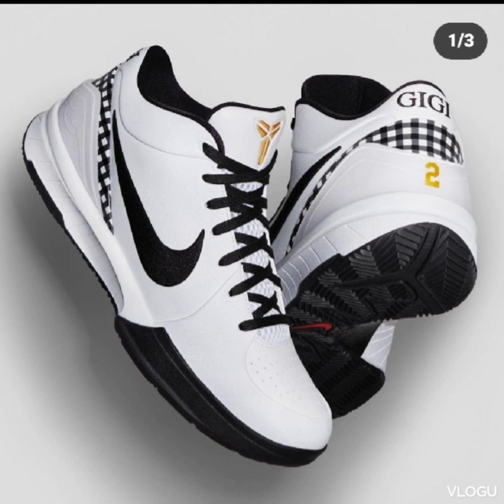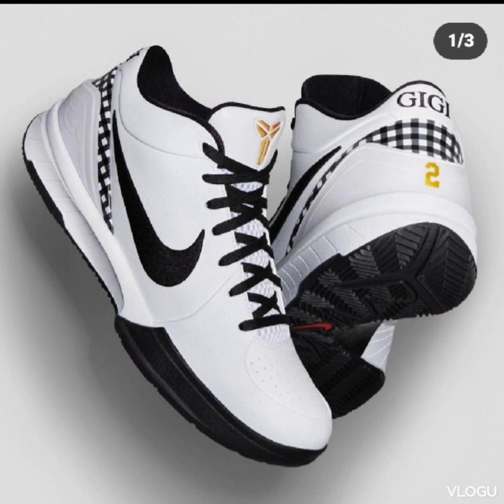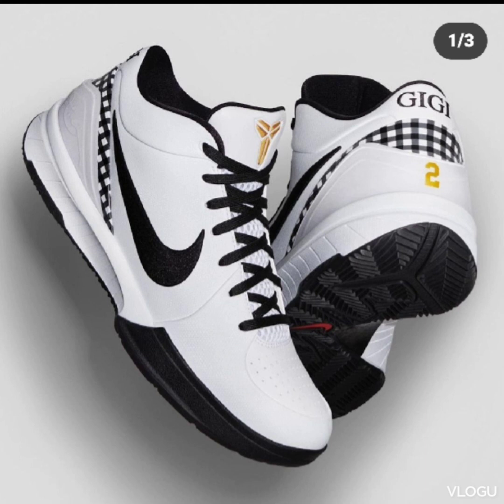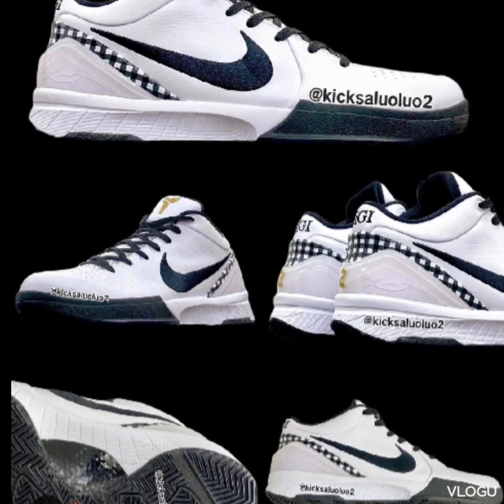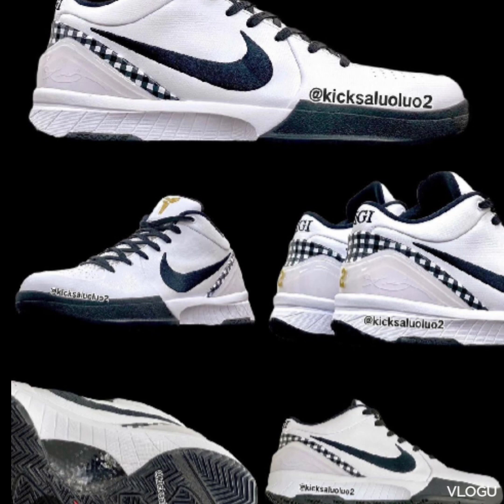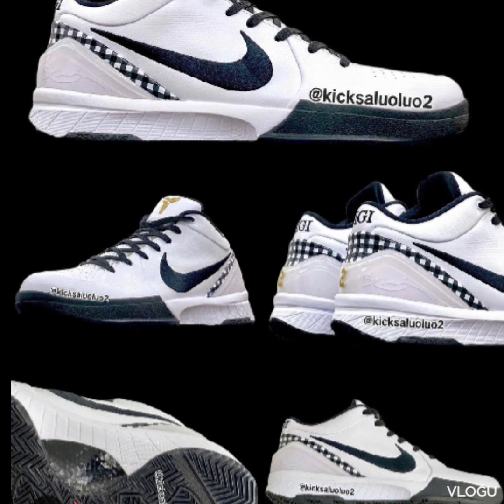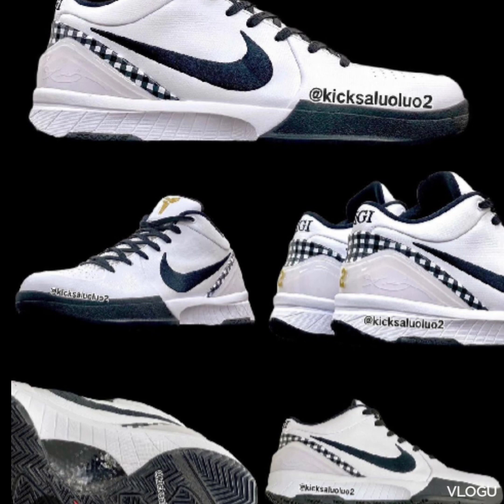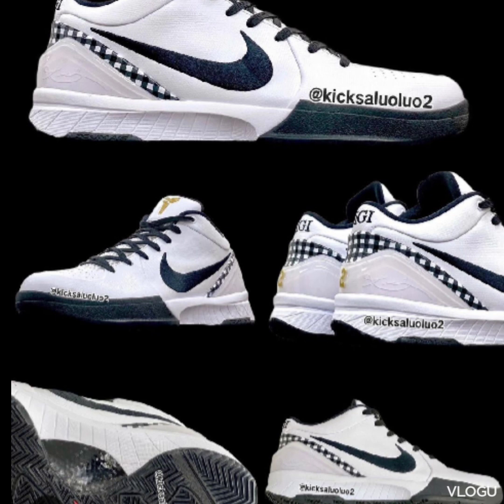Nike Kobe 4 protro Gigi thoughts